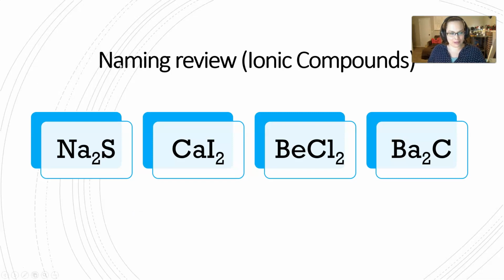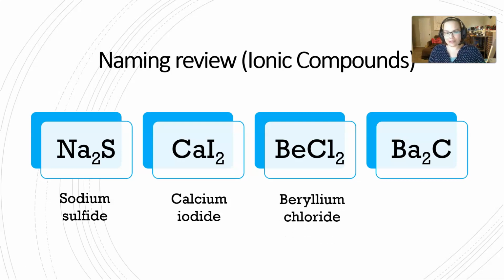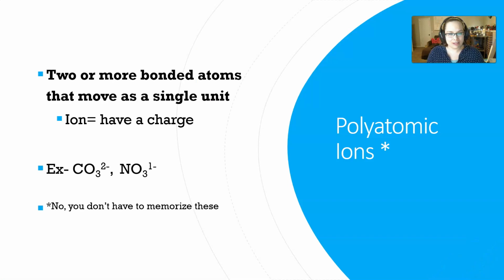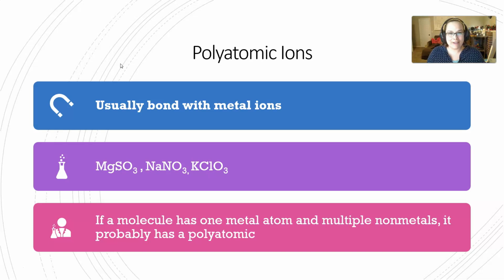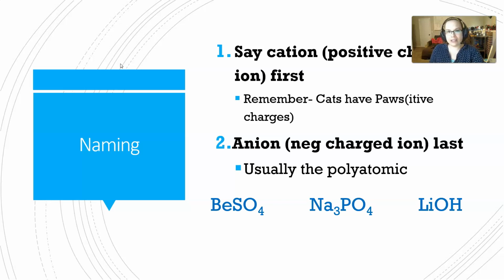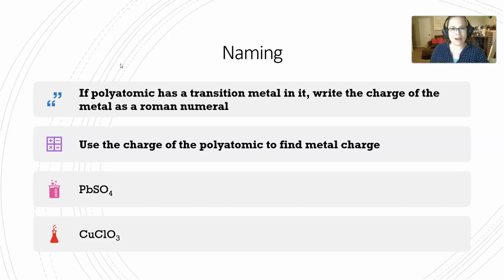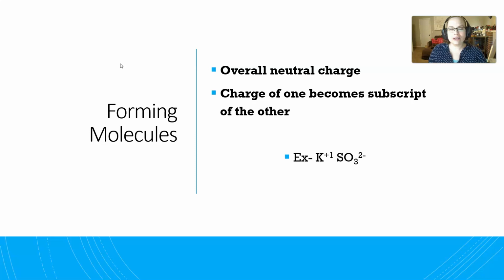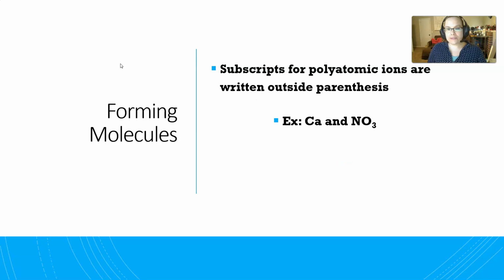Chemistry- Polyatomic Ions